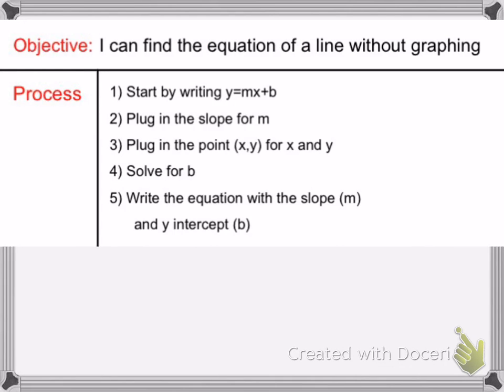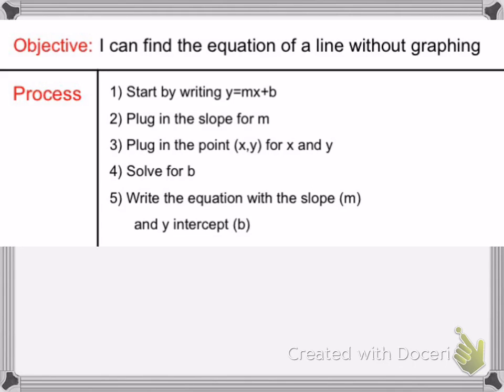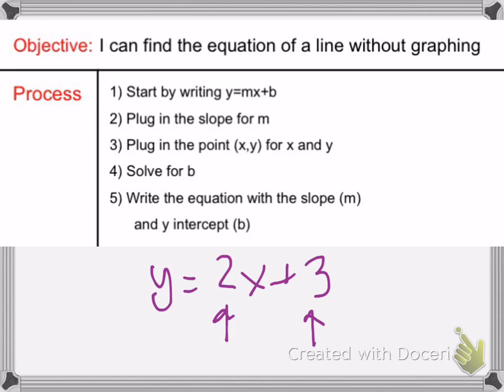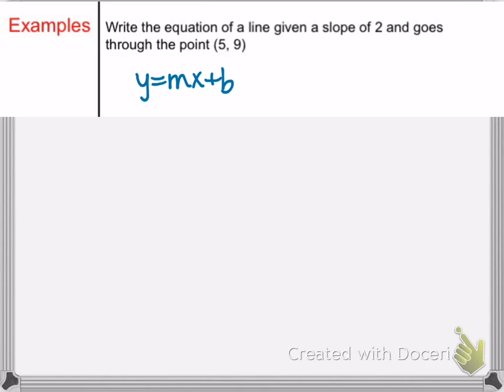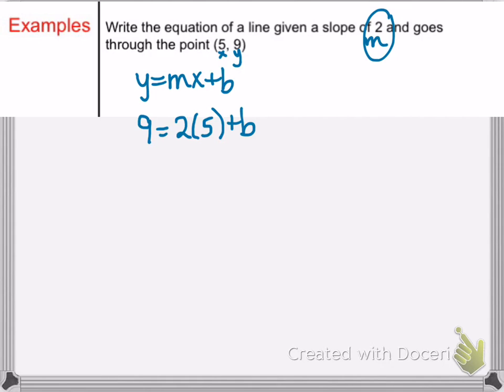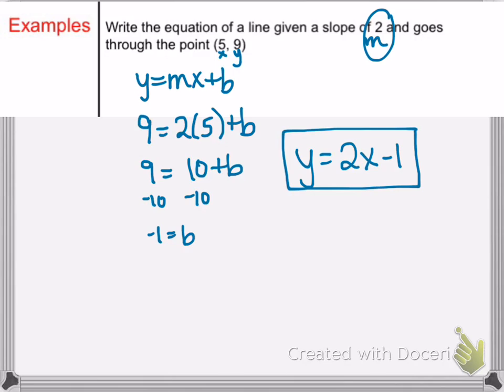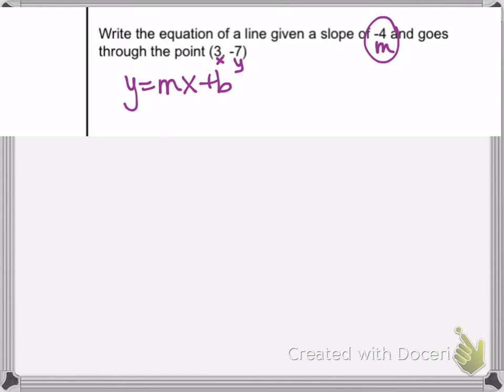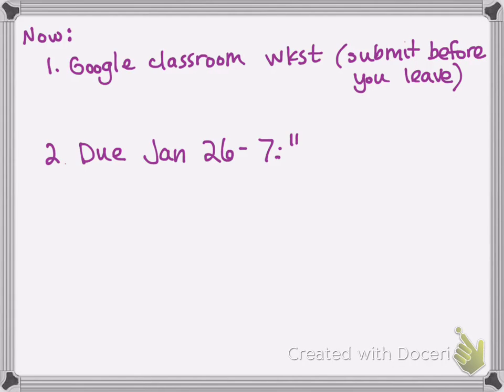Equation without graphing